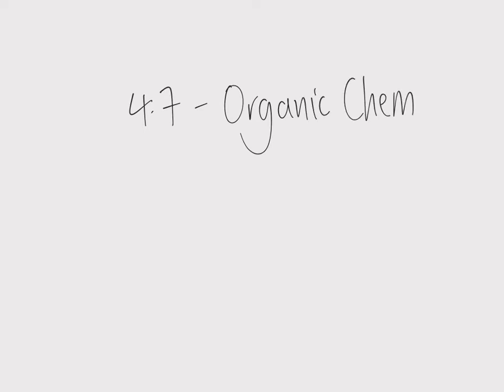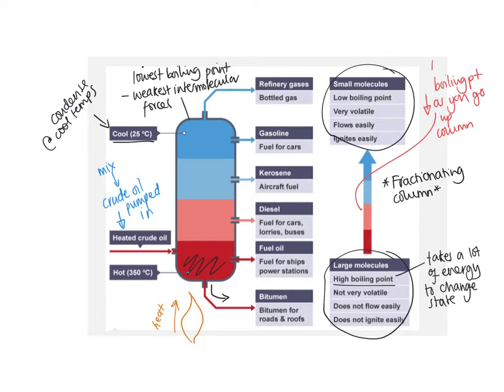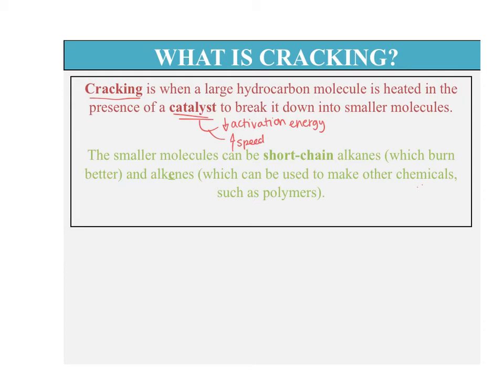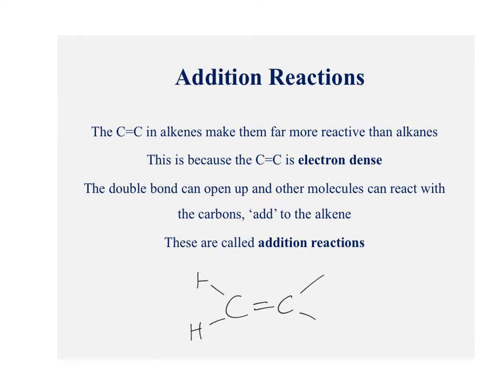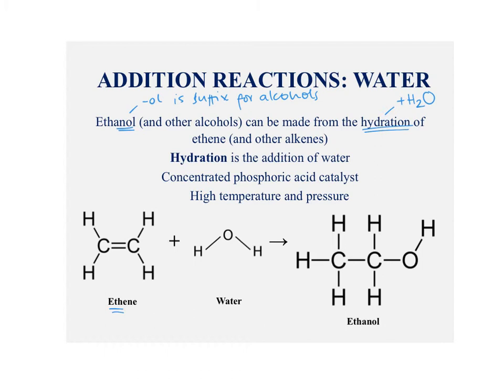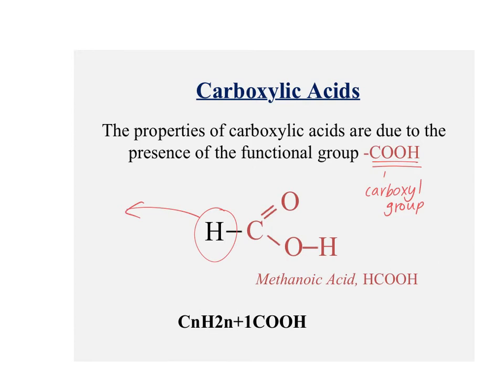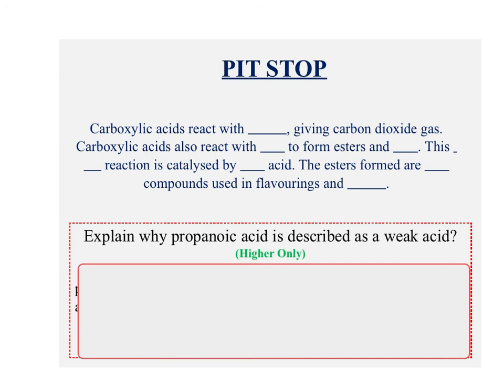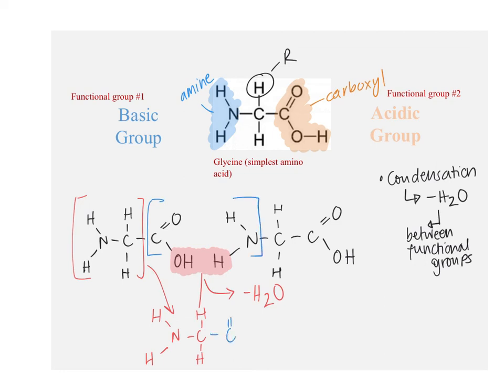GCSE Chemistry - Unit 4.7 - Organic Summary